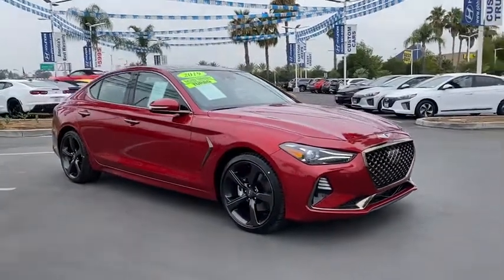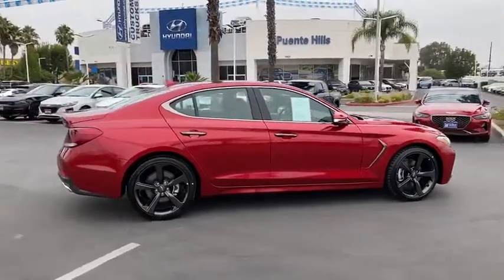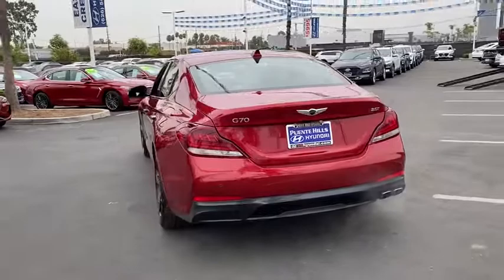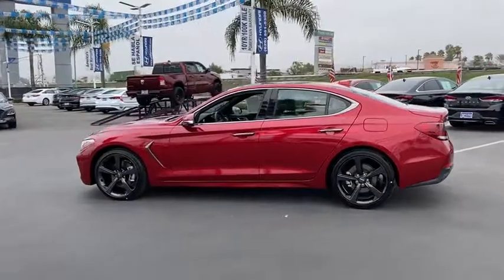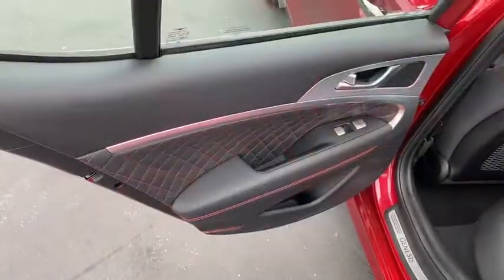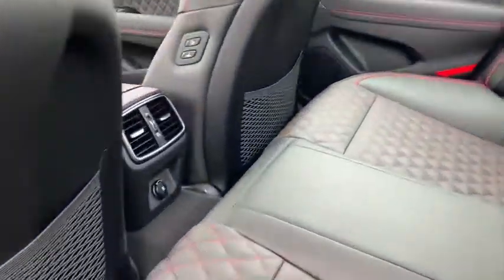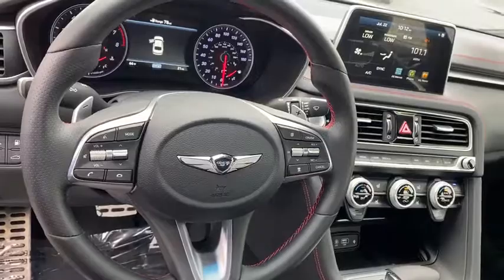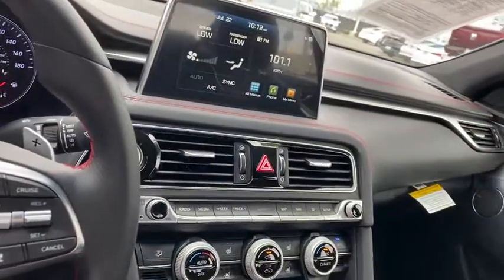2019 Genesis G70 Ontario, Claremont, Puente Hills, City of Industry, Inland Empire, CA P019563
Havana Red Used 2019 Genesis G70 available in Puente Hills, California at Puente Hills Hyundai. Servicing the Ontario, Claremont, City of Industry, Inland Empire, CA area.

* WOW! 53 MILES! YES  ITS LIKE BRAND NEW * SPORT PKG * 10/100 REMAINING GENESIS WARRANTY FOR PEACE OF MIND * BUY WITH CONFIDENCE * SPORT * PRESTIGE AND DYNAMIC PKG * ITS LOADED * Backup Camera Bluetooth / iPhone Integration GPS / NAV / Navigation / Technology Pkg Lane Assist / Lane Departure Smart Cruise Control / Active Braking / Distance Control Parking Sensors Moon Roof / Sun Roof / Panoramic Roof / Roof Alloy Pedals Copper Headlight Bezel Accents Dark Chrome Grille Dark Tint Taillight Covers Dynamic Package Elite Package Nappa Leather Seat Trim w/Sport Quilting Option Group 01 Option Group 05 Sport Package Wheels: 19 x 8.0J Fr & 19 x 8.5J Rr Sport Alloy. Clean CARFAX. Odometer is 6920 miles below market average!brbrAwards:br  * 2019 KBB.com 10 Best Luxury Cars Under $35000   * 2019 KBB.com 10 Favorite New-for-2019 CarsbrbrPuente Hills Hyundai ...Why Go Anywhere Else!